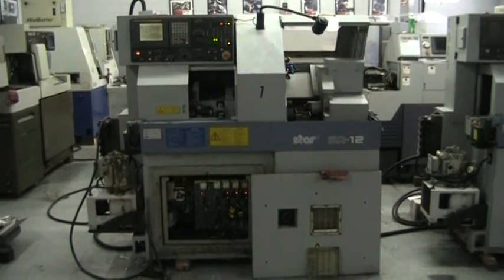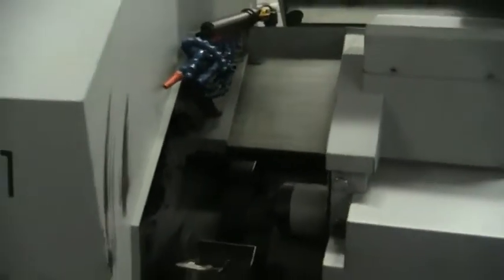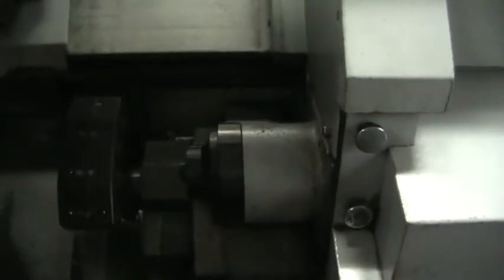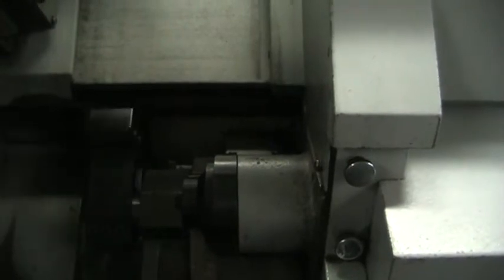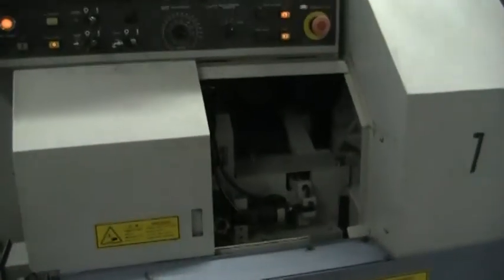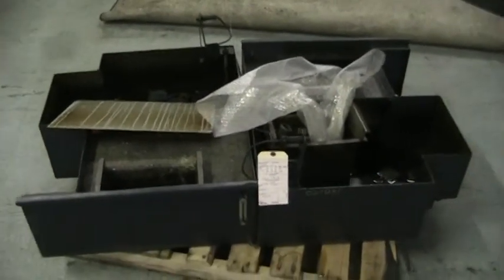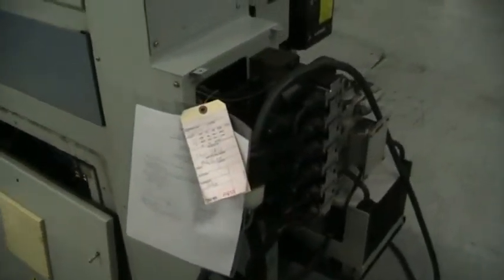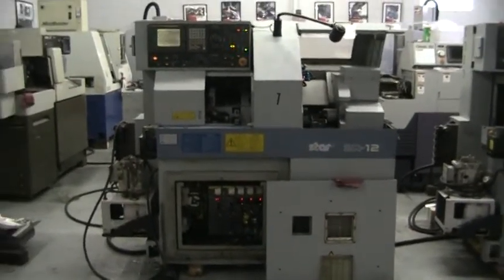Star SA 12 CNC Swiss Lathe m/c 323610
General Specifications per Brochure:

CNC Control:                                     Fanuc 18iTA
 Controllable Axes:                              X, Y, Z, Z2
 Combinations of 6-OD tools, 2-power driven tools for cross drill/mill, front
 & rear facing 4-spindle attachment for simultaneous drilling

Max. Drilling Capacity:
    Stationary Tool:                             9/32"
    Power-driven Attachment:                     5/32"
Main Spindle Speed:                              500 - 12,000 rpm
             Motor:                              2.2 KW/3.7 KW
             Indexing:                           15 degree
No. of Tools:                                    6 OD
                                                 4 ID
                                                 4 Backworking ID
                                                 2 Cross Mill/Drill
Sub-spindle: Turning Diameter:                   1/2"
                        Speed:                   500 - 8,000 rpm
                        Motor:                   .5 KW
Dimensions (approx.):                            83"l x 31"w x 65"h
Equipped With (to be confirmed by buyer):
    LNS Tryton SST-5 Gatling Style Loader (S/N 6752-98)
      w/ 24tube x 14mm diam barrel

Machine:  84" x 32" x 68" 3,800 lbs
Chip Pan: 32" x 16" 100 lbs
Barfeed:  208" x 20" x 46" 2,500 lbs